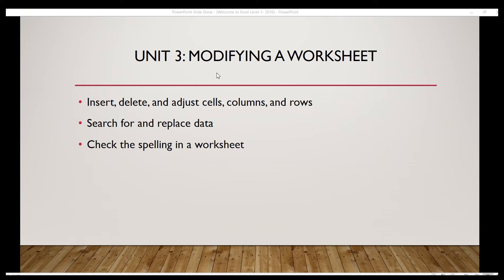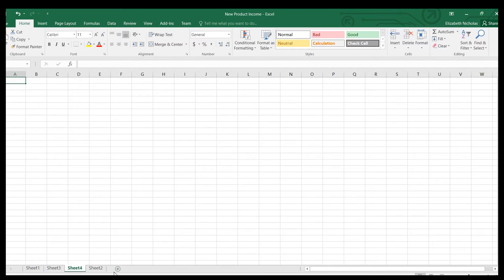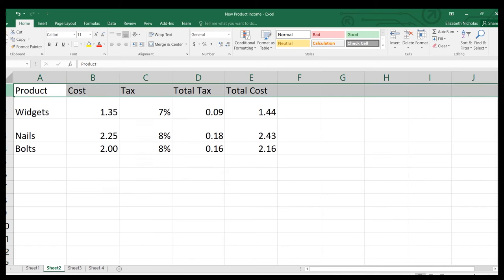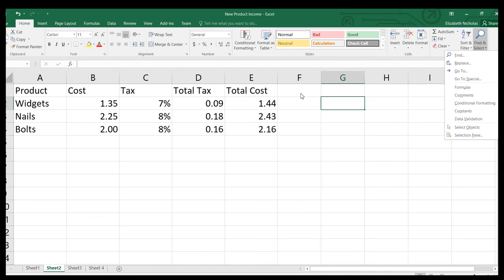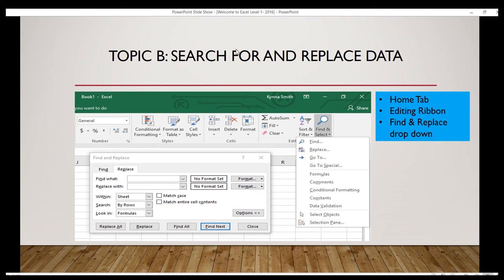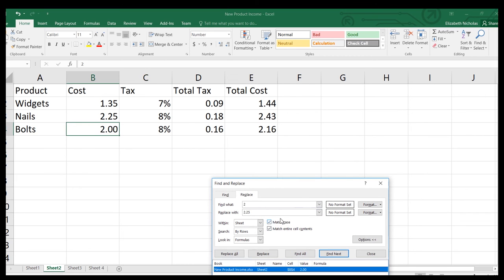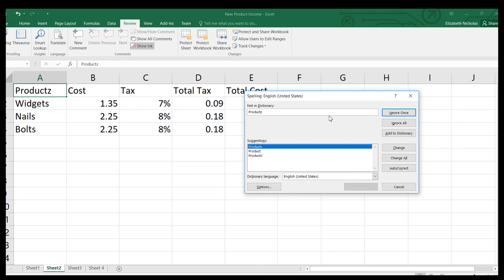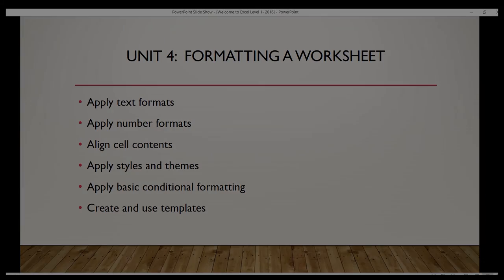Excel Level 1, Part 5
Learn the basics of Microsoft Excel in this tutorial covering level 1, part 5: modifying a worksheet.